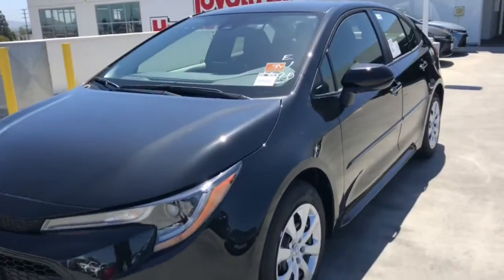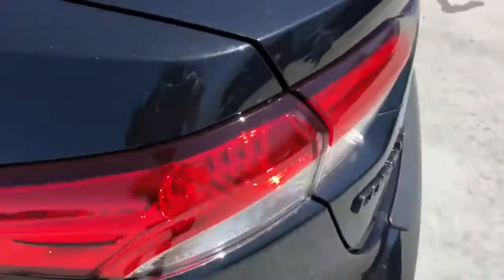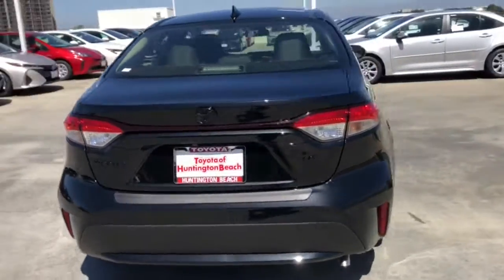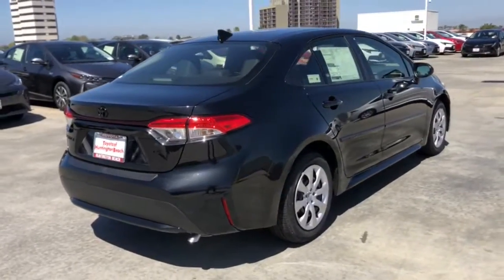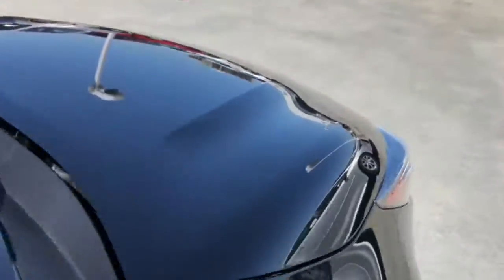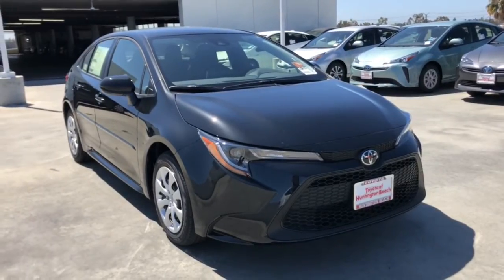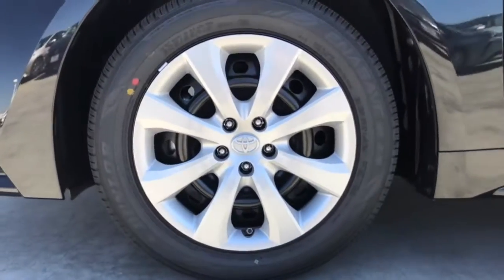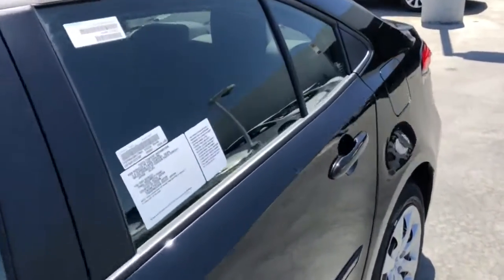2021 Toyota Corolla Westminster, Costa Mesa, Garden Grove, Long Beach, Huntington Beach, CA 204784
Black Sand Pearl New 2021 Toyota Corolla available in Huntington Beach, California at Toyota of Huntington Beach. Servicing the Costa Mesa, Garden Grove, Long Beach, Huntington Beach, CA area.